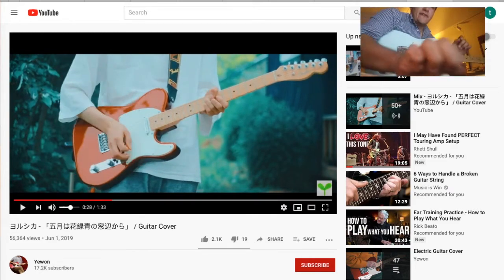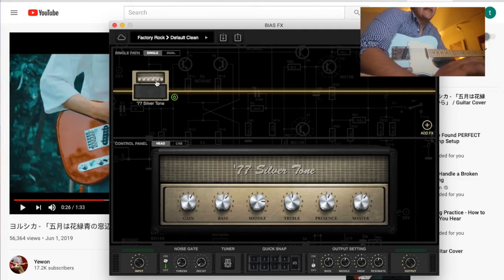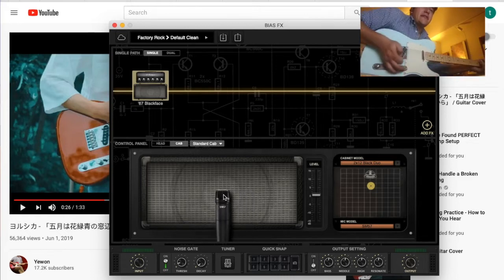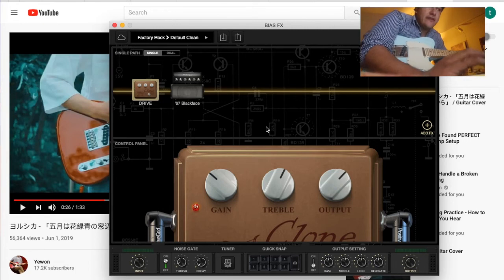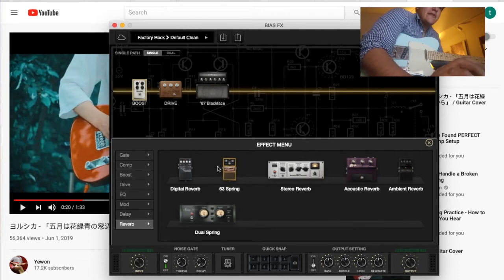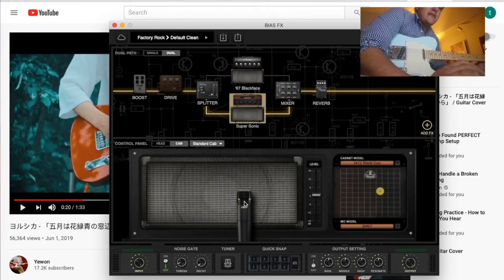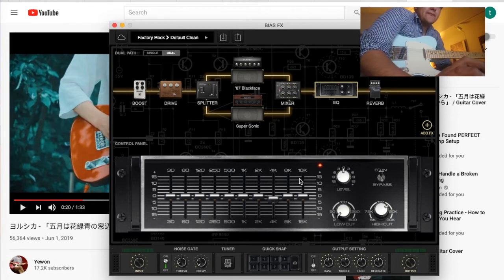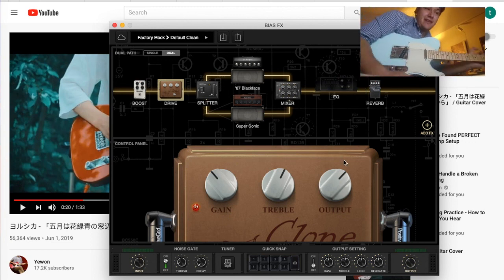Dialing in tones through BIAS FX : Yewon's pushed Tele tones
Here's some tips and tricks in using BIAS FX for getting a variety of tones! More tone-matching videos will come soon!